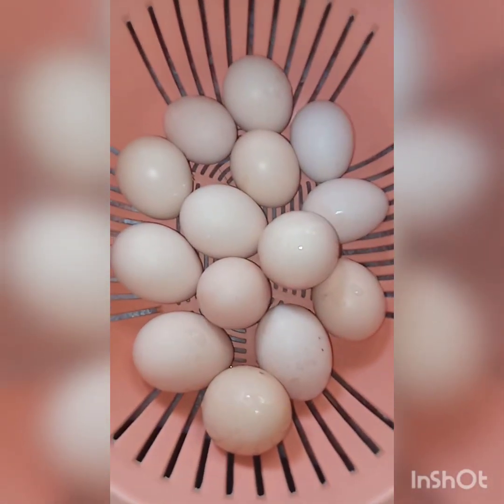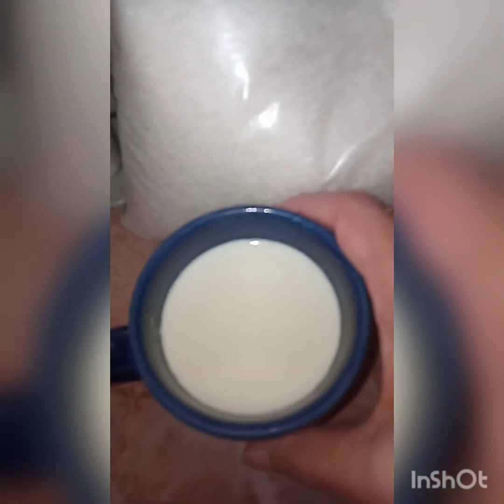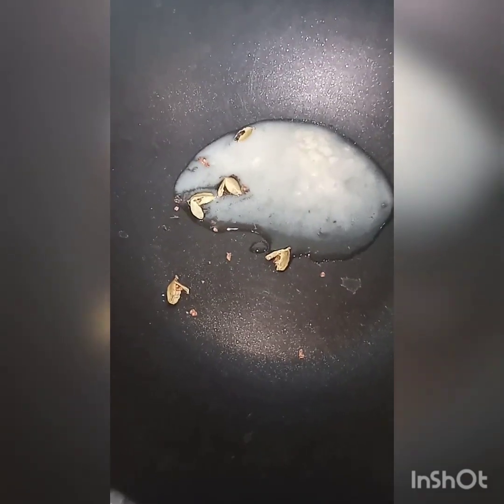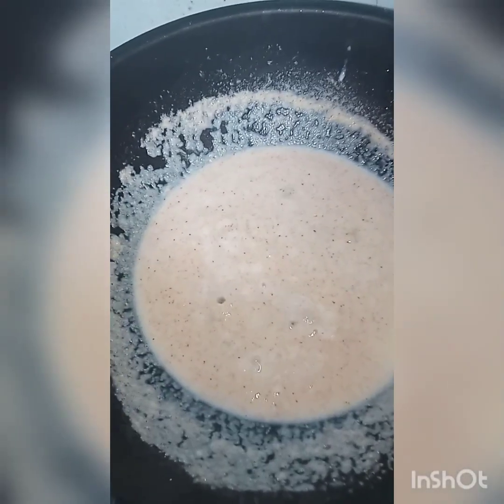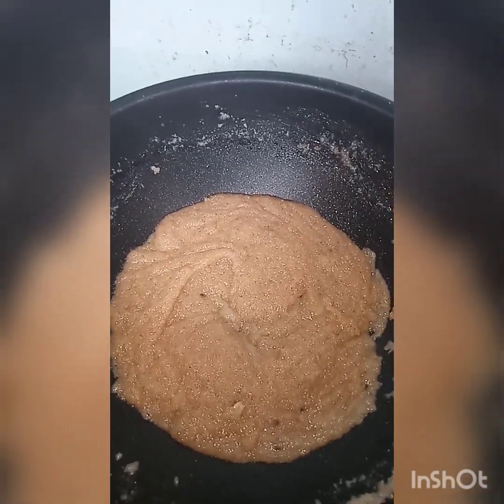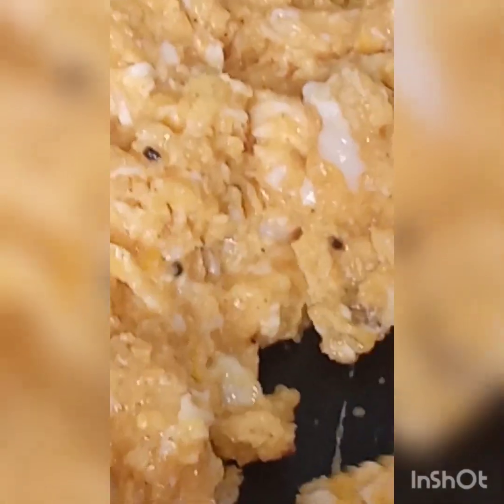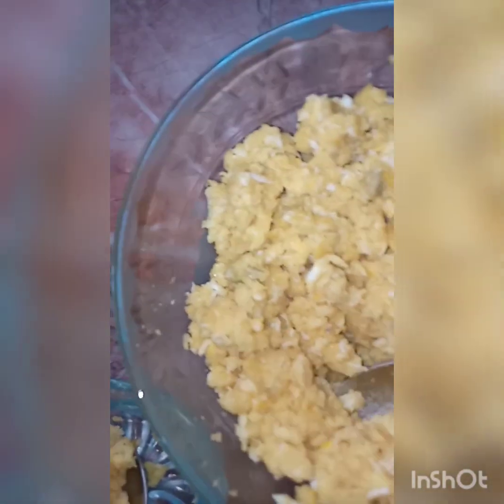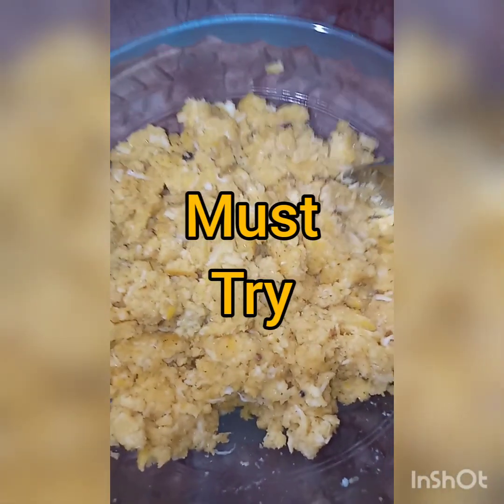yummy Eggs Halwa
eggs1dozen
sugar half cup
milk 1cup
ghee 3spn
ilaichi 5,7
and lots of love and hugs 💓